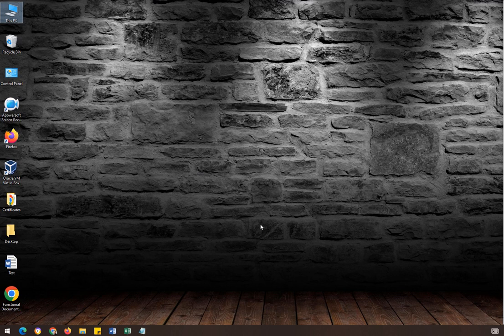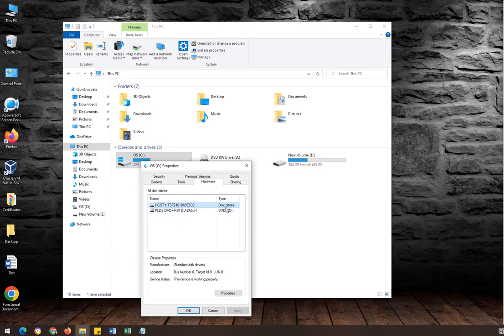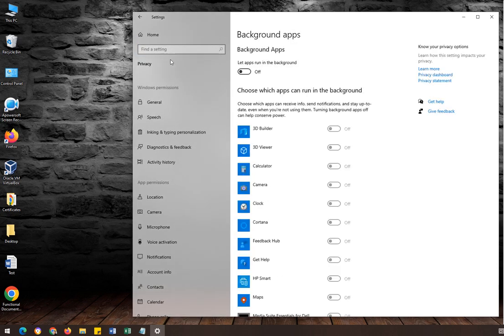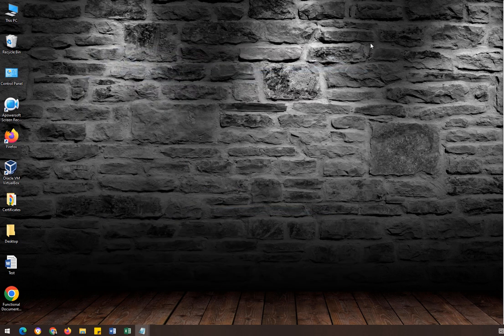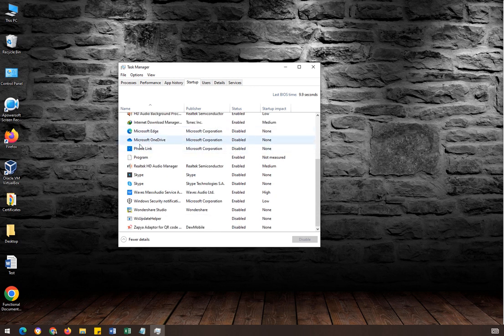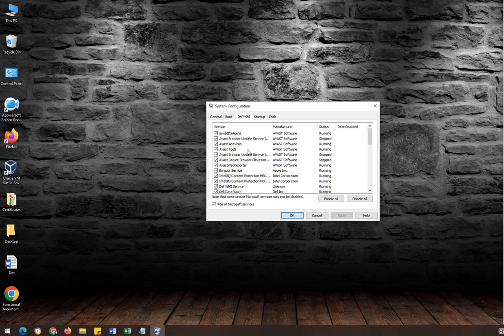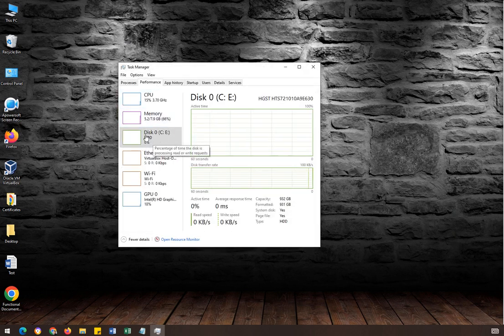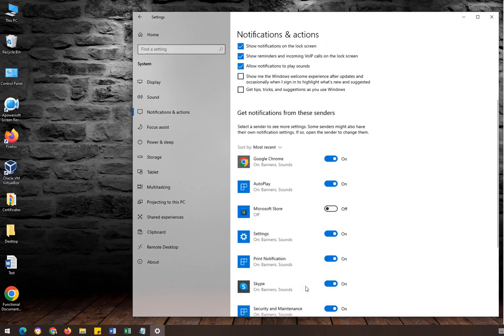How to Resolve Hard Disk 100% Busy in Windows 10 or 11 هارډ ډیسک سل فیصده مصروف حل لارې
Let's learn how to resolve the problem of hard disk showing 100% busy.